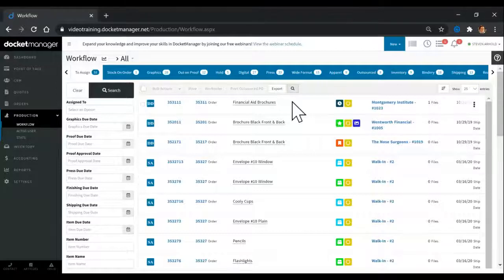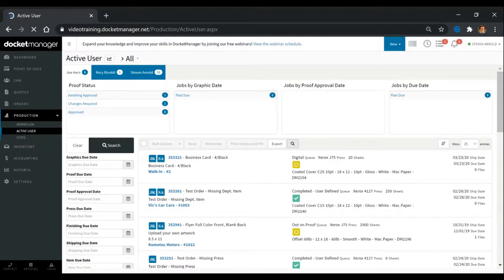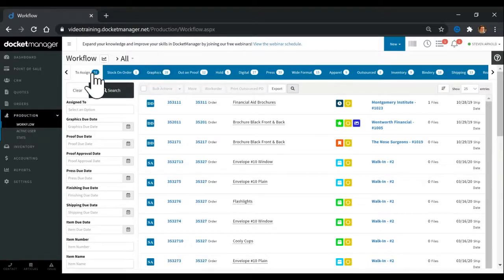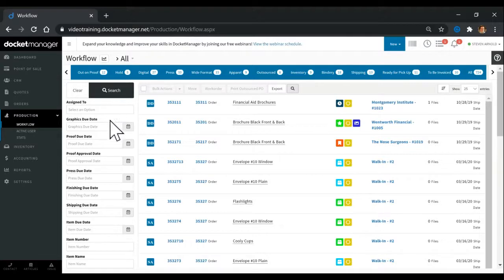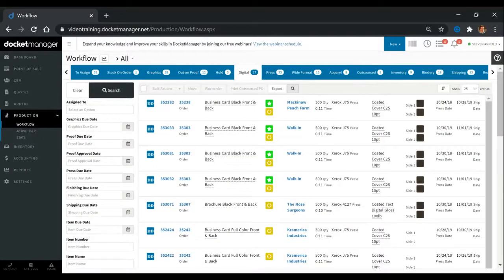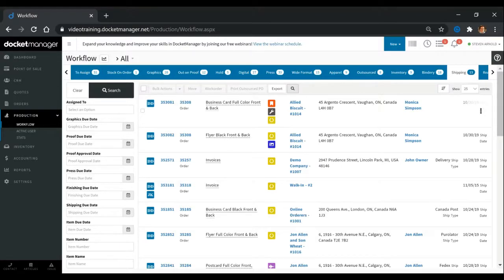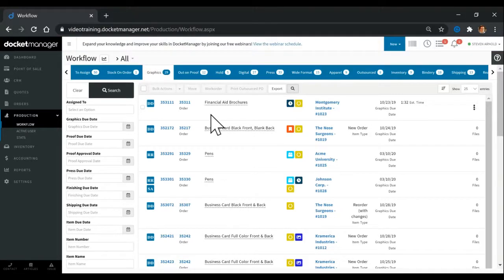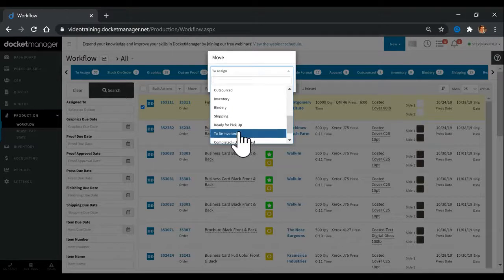Production Overview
Version 3.15